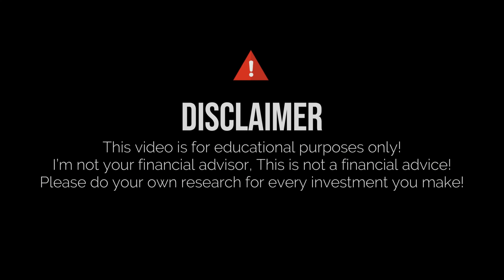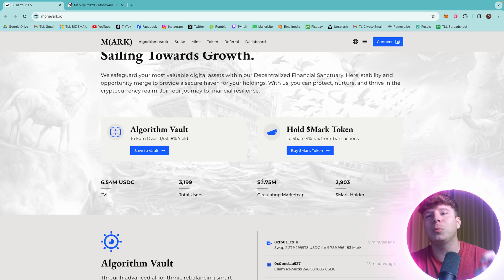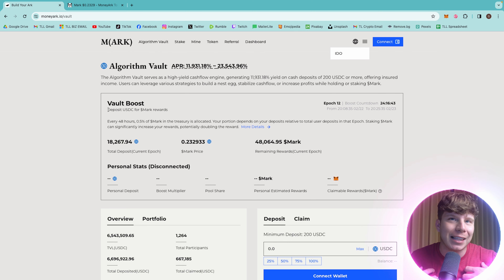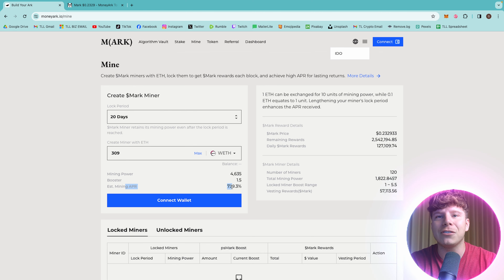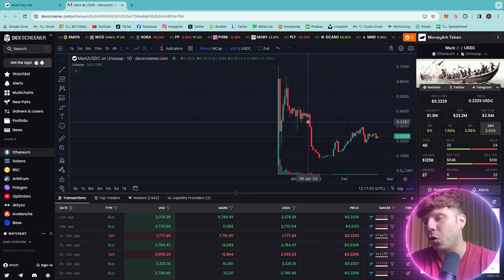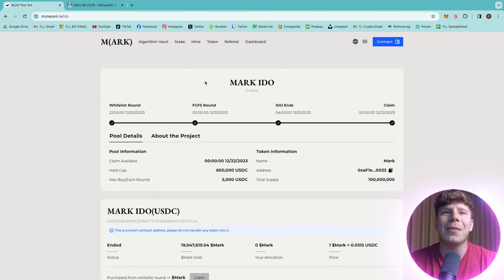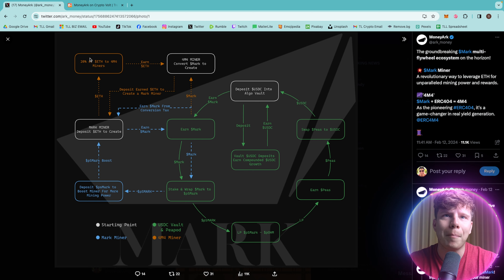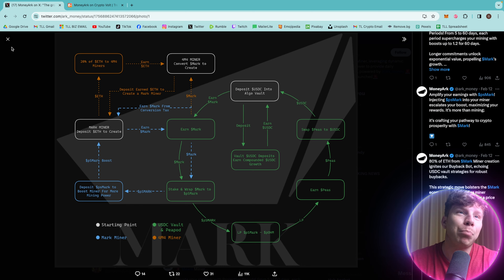EASY MONEY FOR ALL! 🔥 MoneyArk 🔥 MAKING EVERY DREAMS HAPPEN!🔥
MoneyArk, Your most precious digital assets are protected in our Decentralized Financial Sanctuary. Stability and opportunity come together here to give your possessions a safe haven. You can safeguard, cultivate, and prosper in the bitcoin space with our help. Accompany us on our financial resiliency journey.

●▬▬▬▬▬▬▬▬ 🔥 Secret Calls 🔥  ▬▬▬▬▬▬▬▬●

●▬▬▬▬▬▬▬▬ Useful Links  ▬▬▬▬▬▬▬▬●